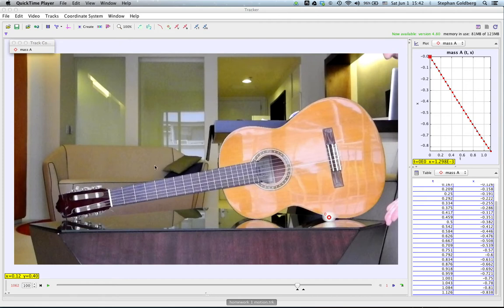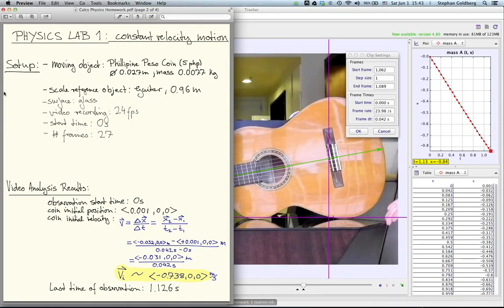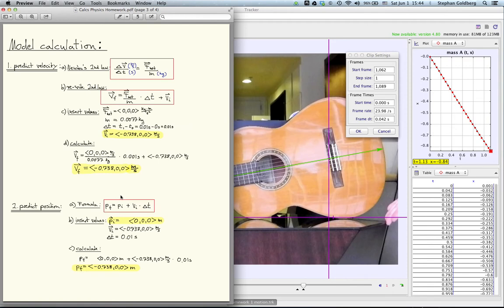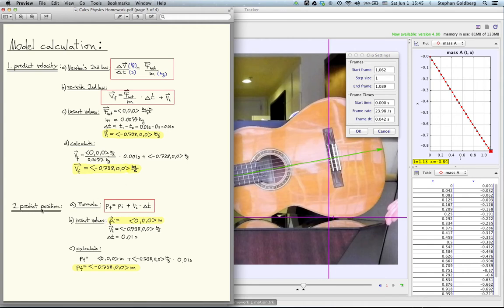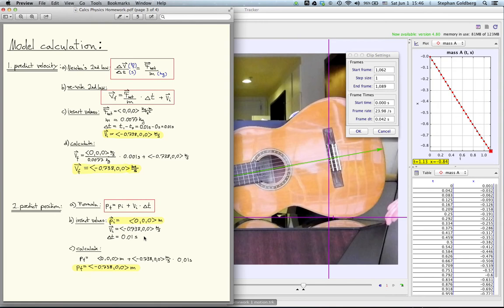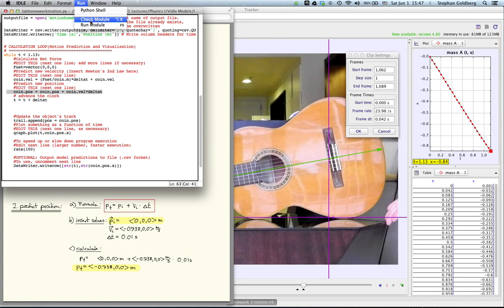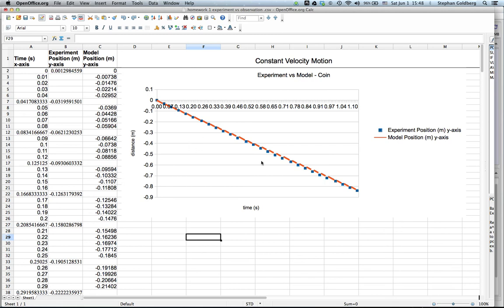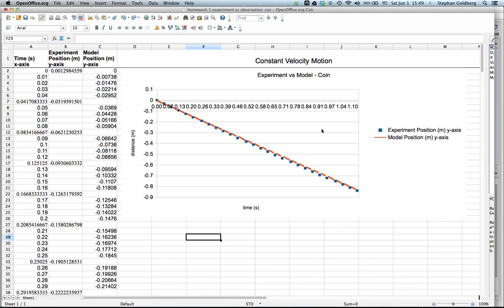Homework Physcis 1 with lab, week 2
Newton's 2nd law with zero net force acting on the system:
- Experiment
- Mathematical Model
- Comparison model with observation